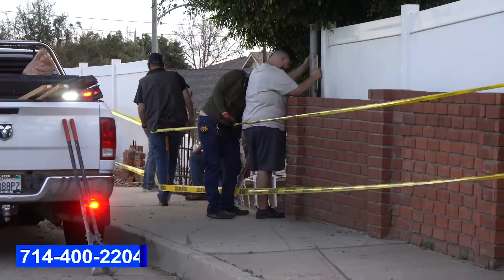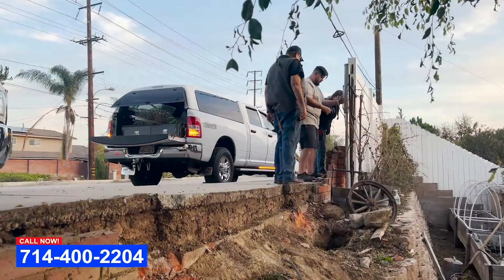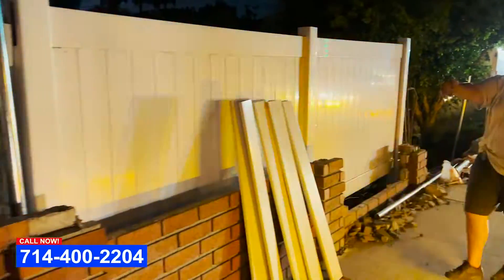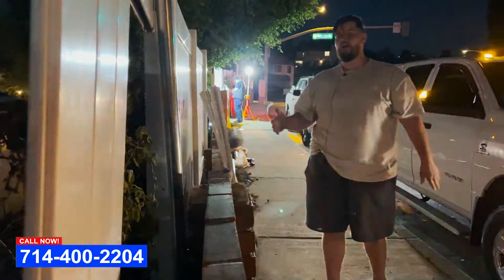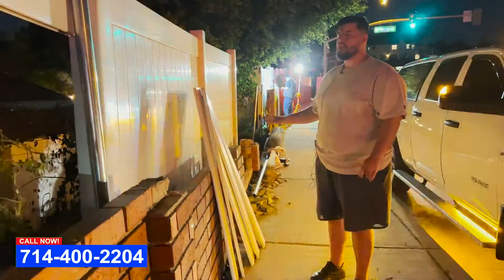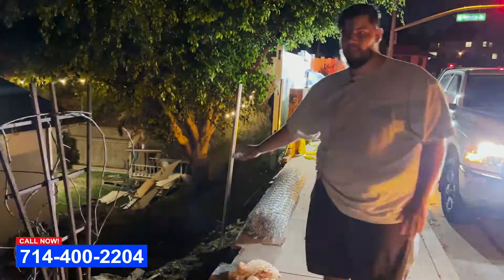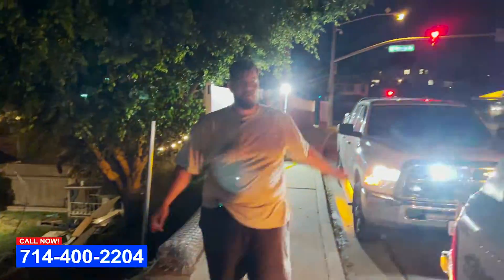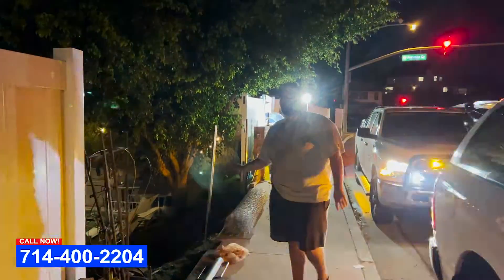Emergency Fence Repair Near Me - Brick Wall & Vinyl Fence